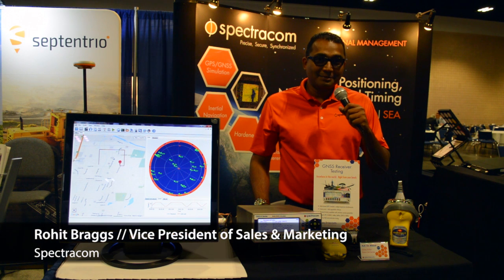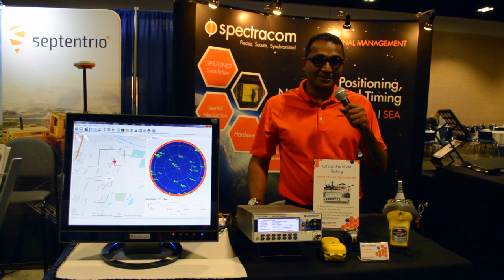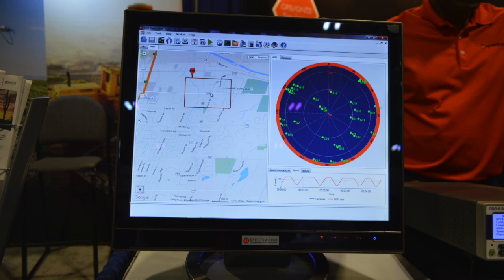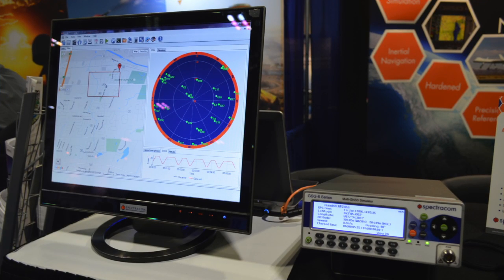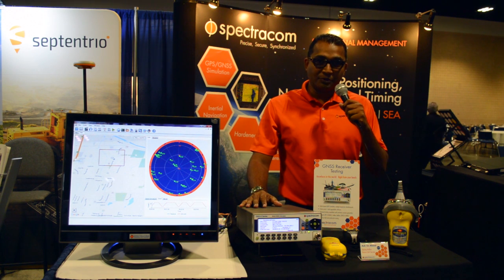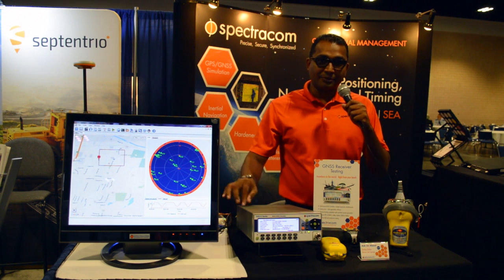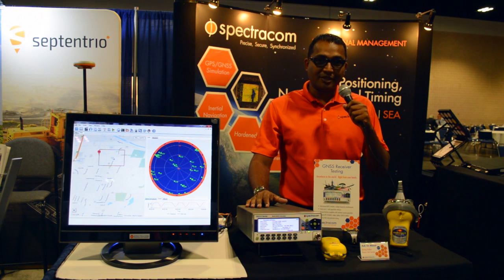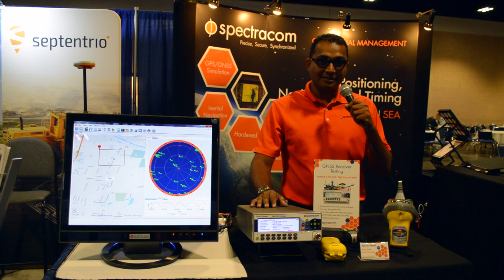Spectracom Presents GPS, GNSS Simulator Product Line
Rohit Braggs, vice president of sales and marketing for Spectracom, talks about the company's GPS and GNSS Simulator product line at ION GNSS+ 2015 in Tampa, Fla.